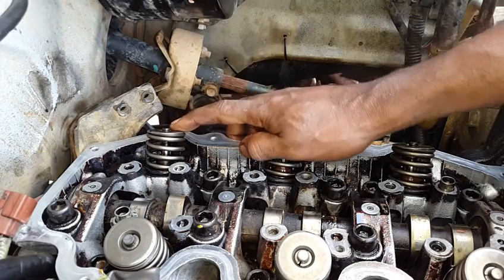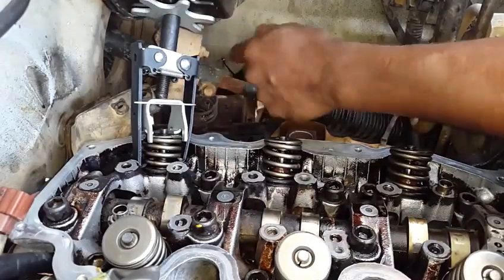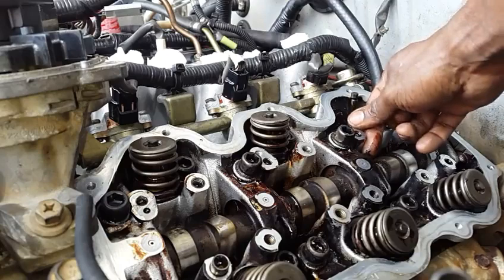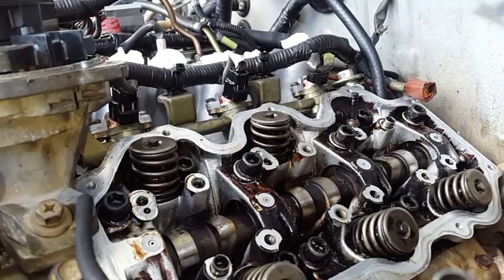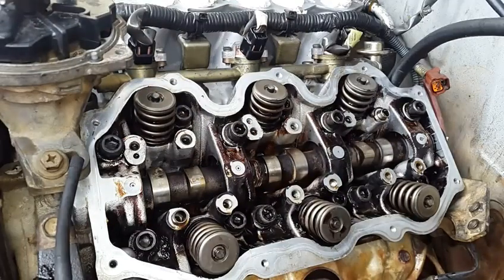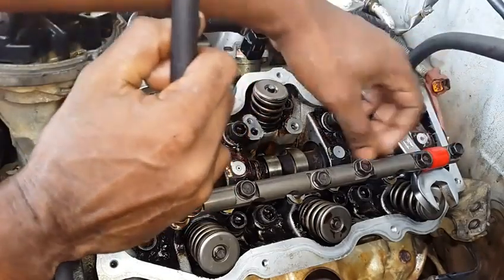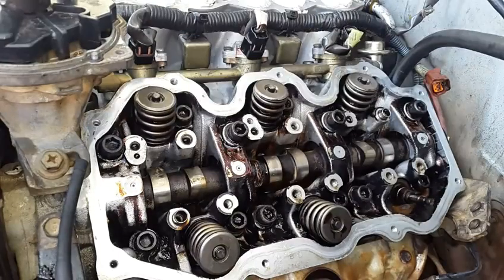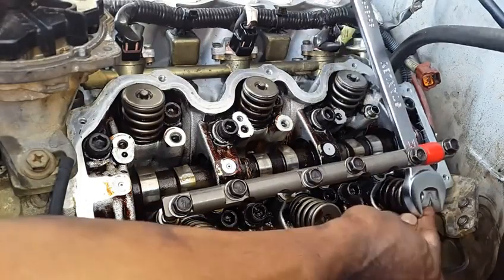Nissan Vg33e #6 cyl valve-stem seal replacement.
This is the most difficult of all engine procedure. This is how to stop smoky tailpipe exhaust from burning oil. Stop that light blue smoke emitting from vehicle exhaust tailpipe. save the environment with good emmision. this would the same procedure for most Single OverHead camshaft (SOHC) cylinderhead engine and v6 or v8engine with push-rod valvetrain engine. This diyvideos show howto replace the valve stem oil seal for the Nissan Vg33e or Vg33er #6 cylinder exhaust and intake valve. The #6 exhaust valve spring and retainer with keeper(retainer ) is one of the most difficult valvetrain component to remove, with valve spring compressor(hand) tool . See how it is done by most mechanic . #6 and #3 valve stem seal are most likely to leak oil into the combustion chamber since it seat at the lowest part of the cylinder head for return oil flow to the sump. High mileage engine will must likely develop large amount of sludge along the cylinder head under the valve cover. This is due to clogged PCV(Positive Crankcase ventilation) valve or not following oil change interval recommendations. The sludge develop around the valve stem seal where it seat or mate with the valve stem is cause of damage and burn valve stem oil seal. the sludge can also prevent oil control to lube the valve stem in its valve guild causing excessive wear and tear to valve stem guilds. It is highly recommended that a engine oil flush additive solution be all to engine oil before changing old engine oil. the oil flush additive solution will help clean the sludge away to minimize poor lubrication. At some point the valve cover gasket with become oil and fail to seal, causing a oil leak on V type engine. Removal of the valve cover will expose the oil sludge that build up around the valve spring and the valve stem seal. The large about of oil sludge may also clog oil passageway for return oil flow to the sump. If these oil passageway are block by oil sludge, the oil will fill the top of the cylinder head about the valve stem seal and cause oil to leak into the combustion chamber. This oil leaking into the combustion chamber will fowl spark plug eletrods, damage valve seat in the chamber, create detonation knock that may damage position and rings. The continue to build up will enter the exhaust side of the engine, coating its piping walls, damaging oxygen sensor, damaging catalytic converter and start emitting a blue smoke at the end of the tailpipe into the environment. Once this happens, the car will must likely fail State gas emmision test and prevent driver from driving.

Best wishes and Good Luck.